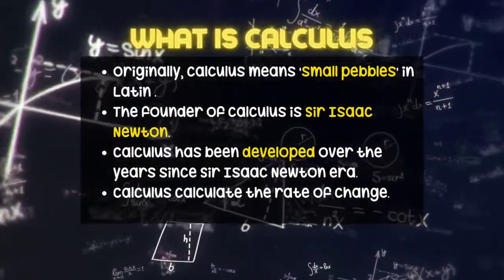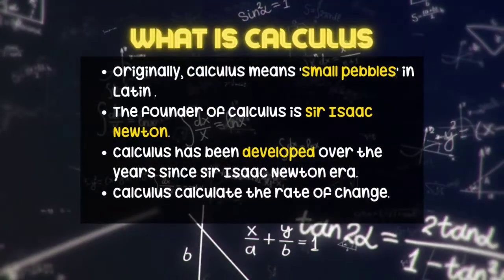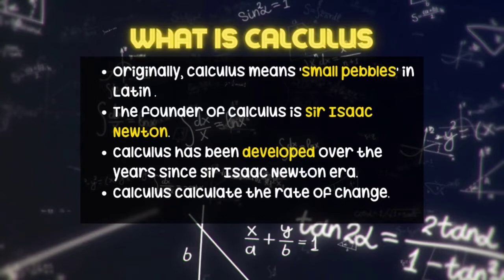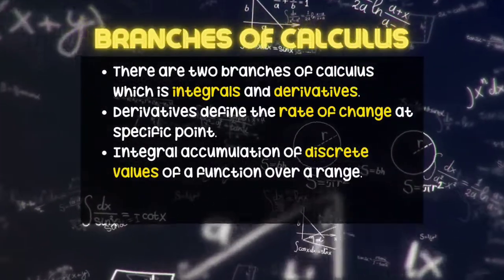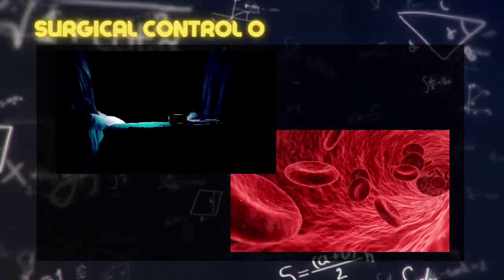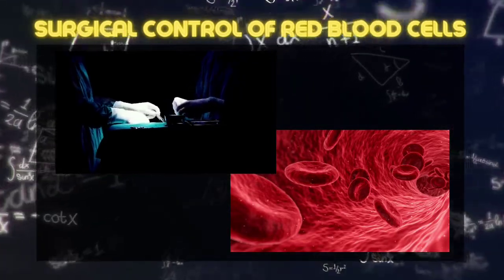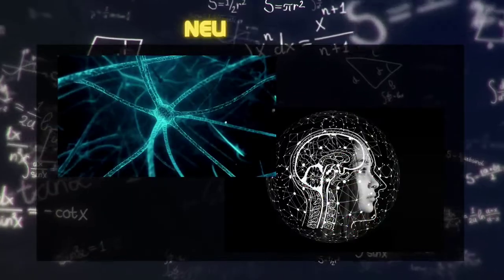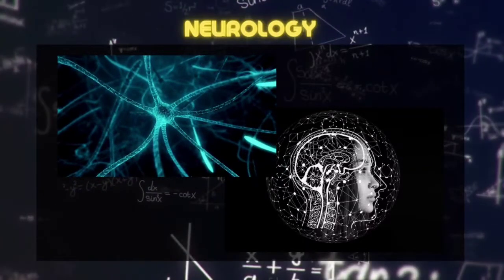The Use of the Calculus in Everyday Life - Group 13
Mathematics for IT - STQM1203 - Class B
Group Members:
Mohamad Rosandi bin Zainudin (286794)
Mohammad Shafiq Aqmal Bin Romzi (286774)